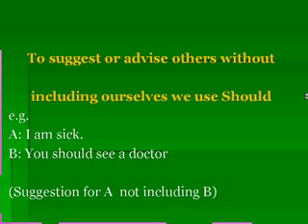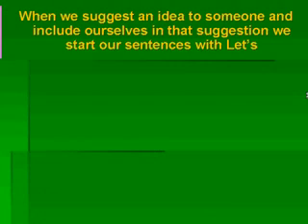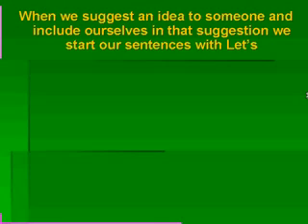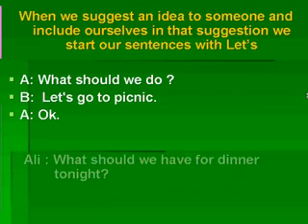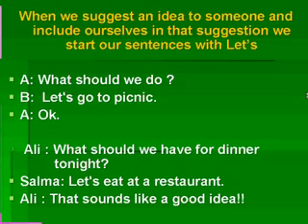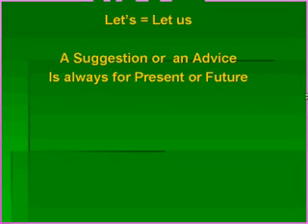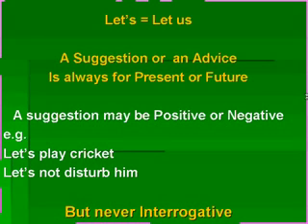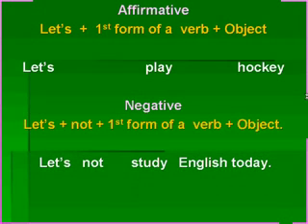Unit 29 : Using Let's (In English)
In this lesson, we shall learn making suggestions using Let's